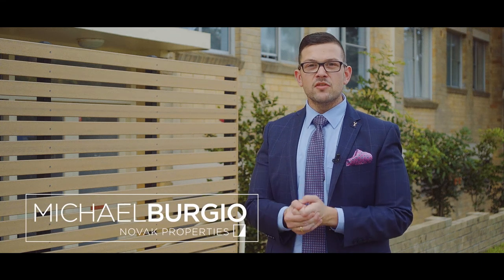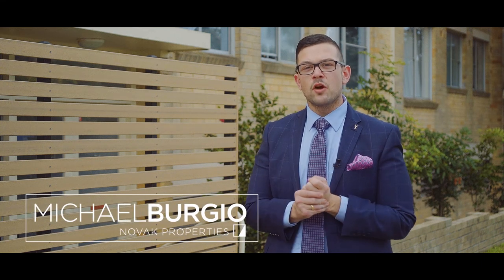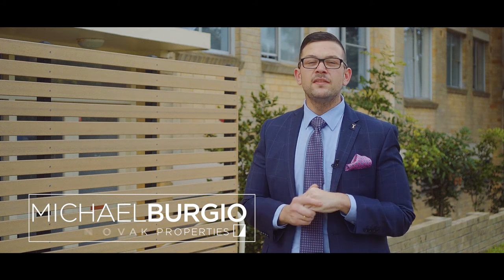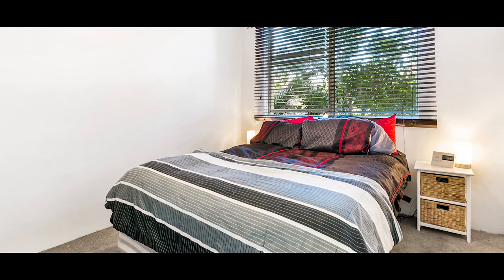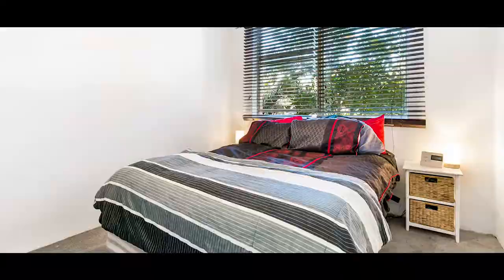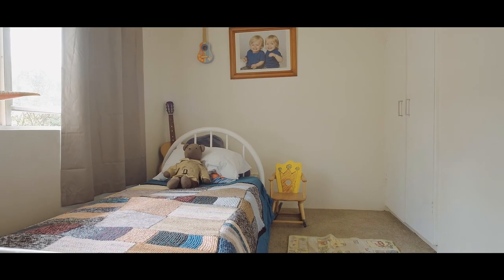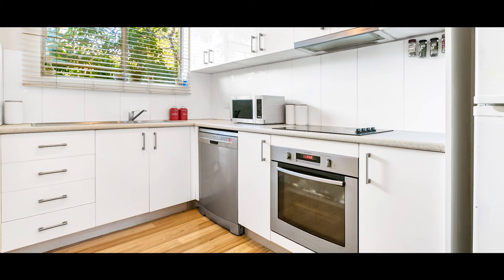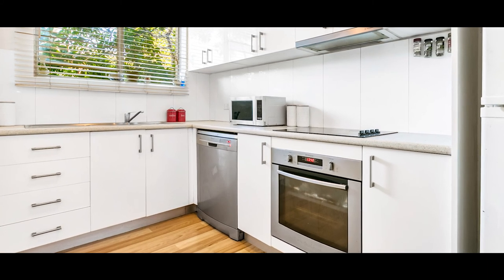1/19 Wheeler Pde, Dee Why with Michael Burgio - Novak Properties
SO AFFORDABLE - CLOSE TO THE BEACH!

That’s right, a beach pad, well within the budget!
Spectacularly positioned on the first floor in a boutique block of only 12 apartments.

This bright and tidy home features open plan living/dining with timber floorboards, looking out over sun-drenched North East facing private balcony.

Modern kitchen, separate contemporary bathroom and two spacious carpeted large bedrooms, both with built-ins. Ample space and storage throughout, plus massive 13 cubic metre storage cage adjoining the oversized LUG.

This apartment is ready to move straight in or suits an investor, looking for rental potential of $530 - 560pw.

A fantastic opportunity for 1st home buyers, professional couples, young families or investors alike! Secure your very own beach pad a short 5-minute stroll to beach, transport, cafes & shops. Priced to sell in an amazing location.